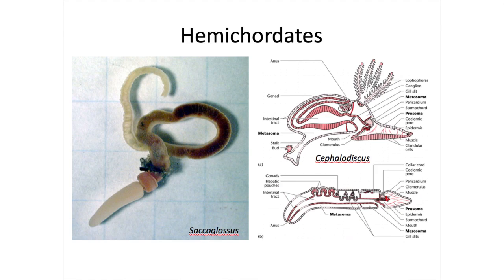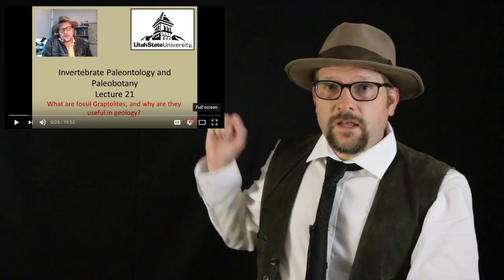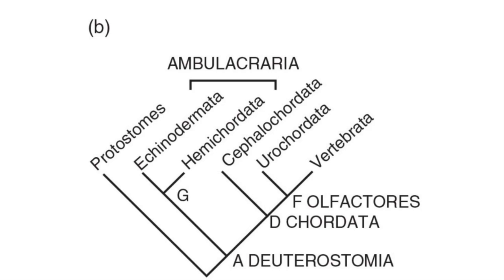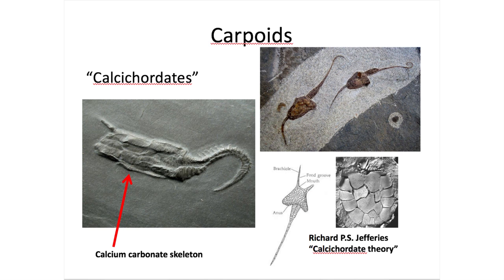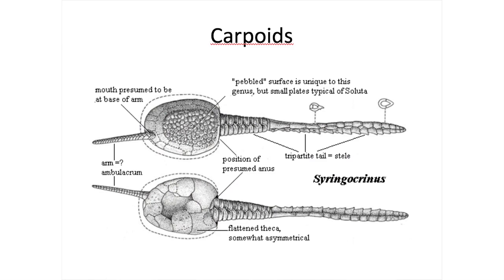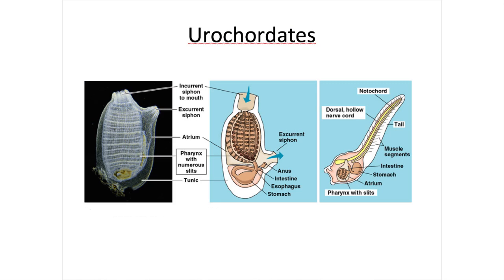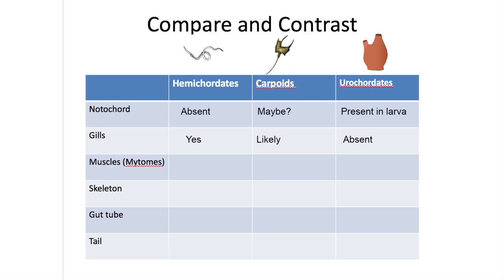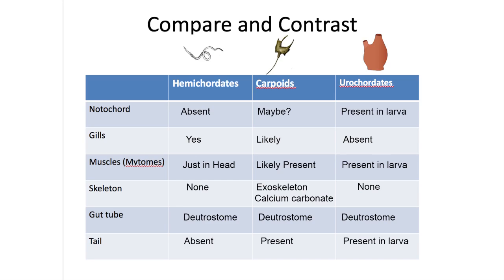Lecture 5 Three Hypotheses on the Origin of Chordates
In this lecture we will contrast and compare the three major hypotheses concerning the origin of chordates.

Other images come from the textbook: Benton, M.J. 2014. Vertebrate Paleontology forth edition. Published by Wiley and Blackwell Publishing.